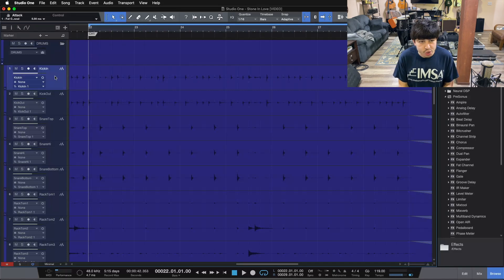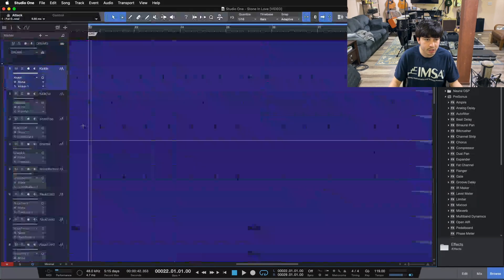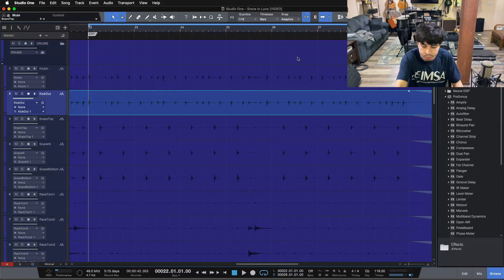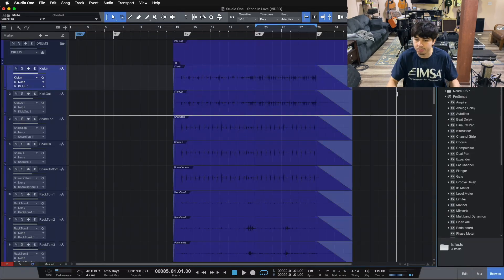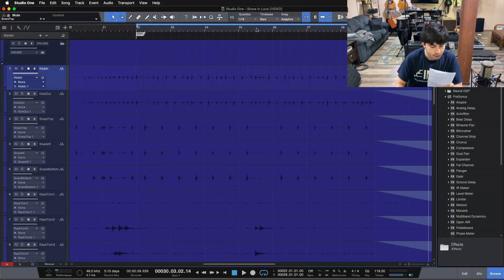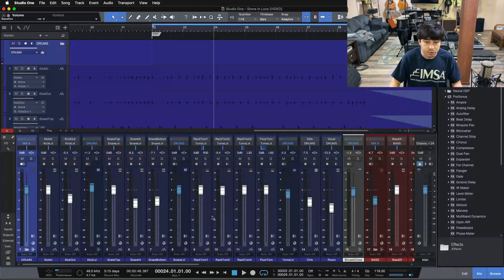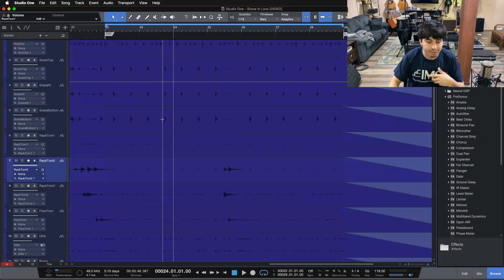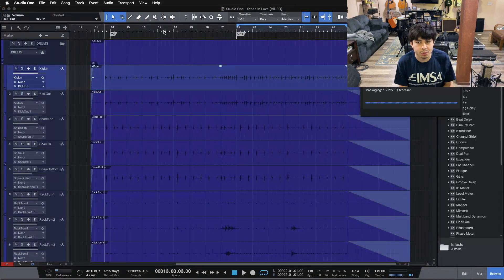The Presonus Studio One Keyboard Shortcut Masterclass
In today's video I show you all of the studio one keyboard shortcuts I use to speed up my workflow. You will discover:

- How to create custom keyboard shortcuts in presonus studio one
- The benefit of using keyboard shortcuts when recording and mixing
- Why I use studio one for recording and mixing

Mic Preamp
Hard Drive